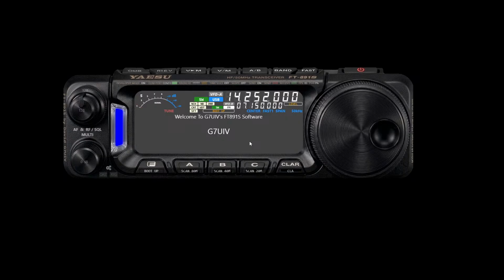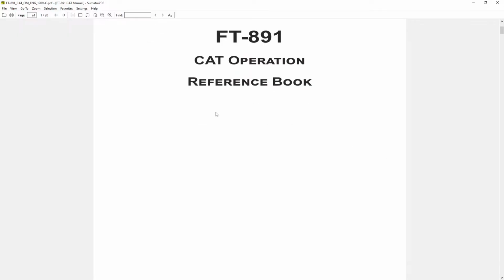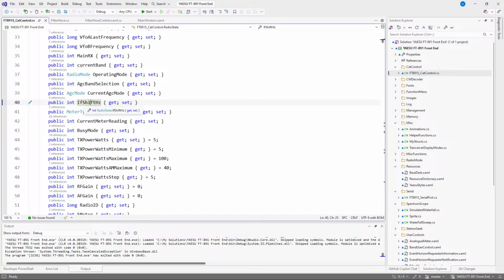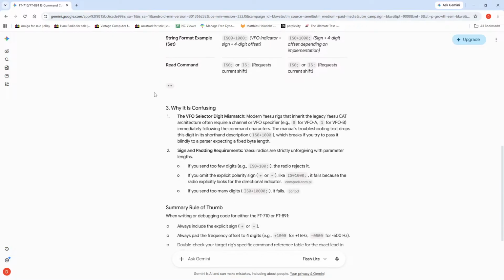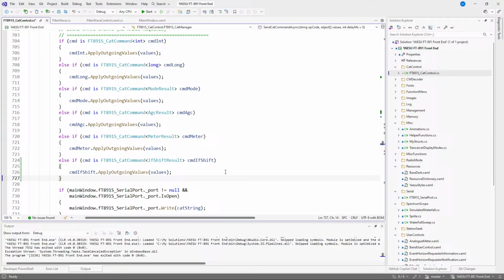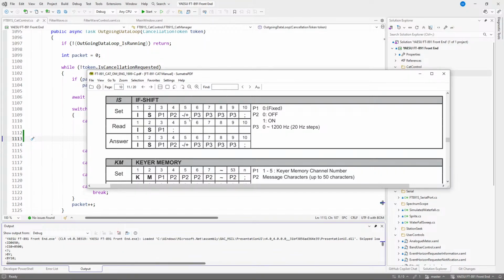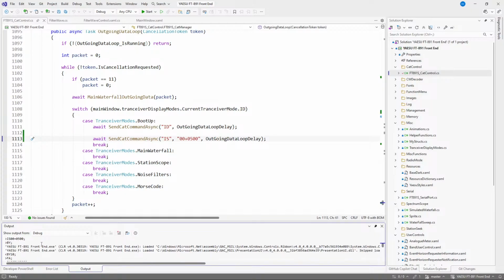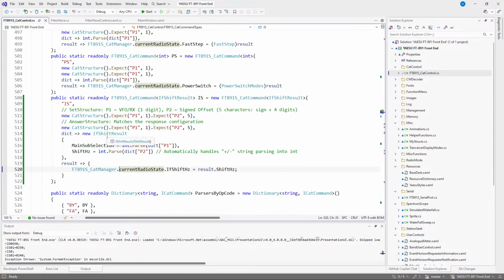FT-891S No.71 -Hooking the Filter UI Controls To CAT Commands - C# WPF - David G7UIV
No.71 in the series. The final bit for the filters screen.